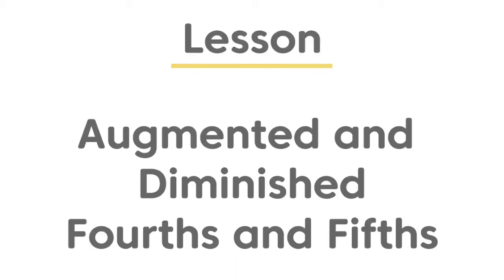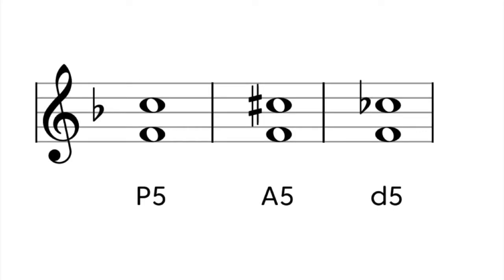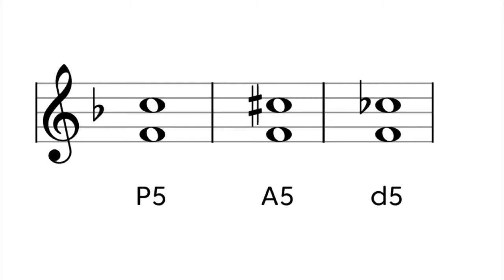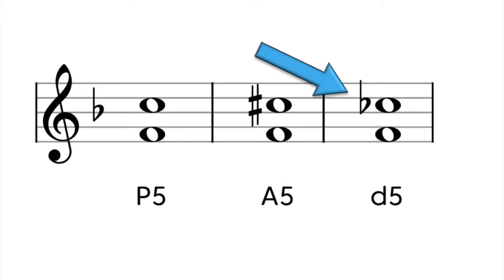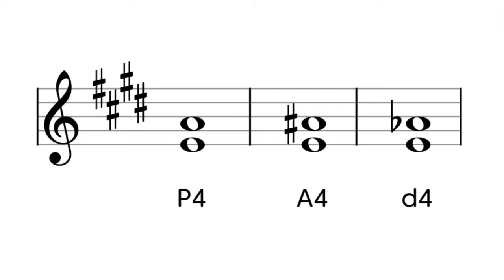Augmented and Diminished 4ths and 5ths - Corridor Music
Learn about Augmented and Diminished 4ths and 5ths!
At Corridor Music, we believe that learning music should be fun and effective. We’ve provided short, straight-to-the-point lesson videos that explain musical concepts for beginners and professionals.  In order to really understand these topics, though, you must put this to practice!  Go to our website and play musical games to master these creative skills.

Did we mention it’s free???